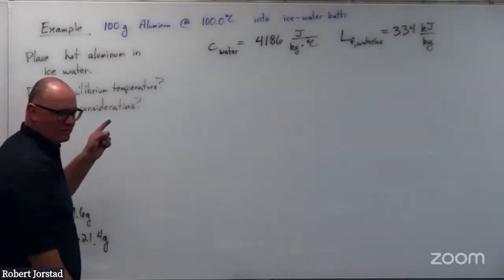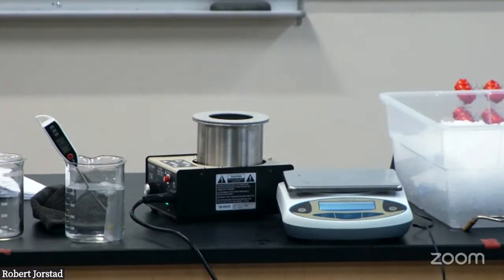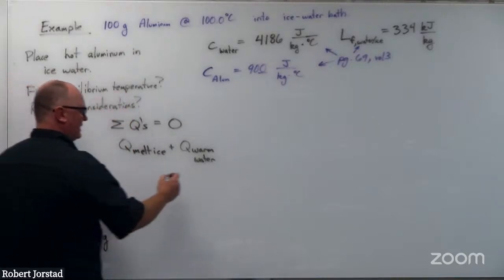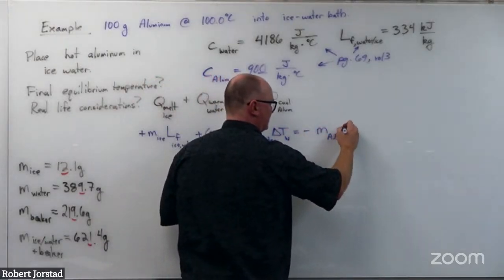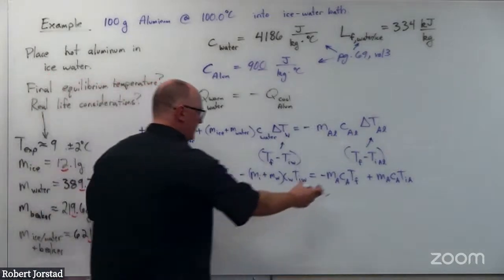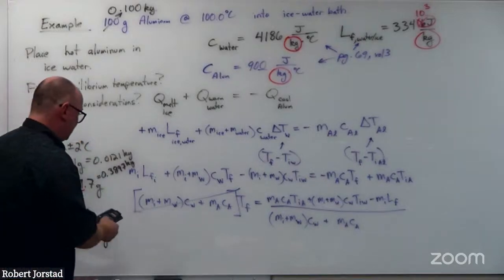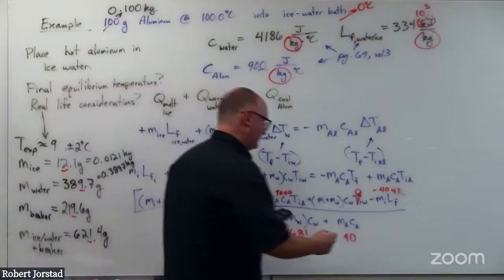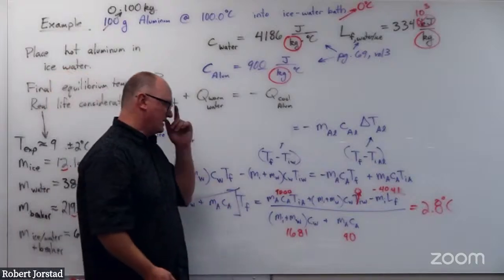Worked example & demo: hot aluminum placed in ice water reaching equilibrium temp